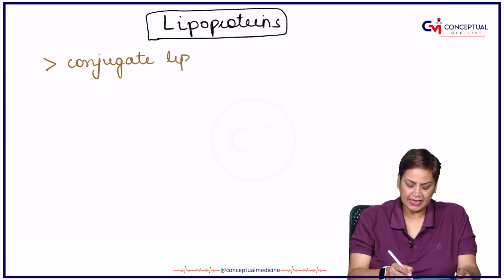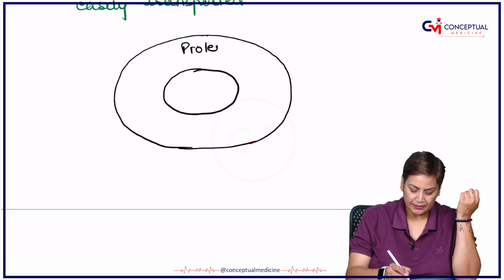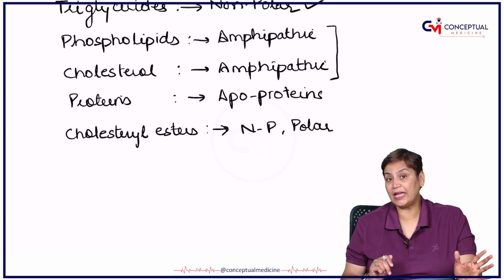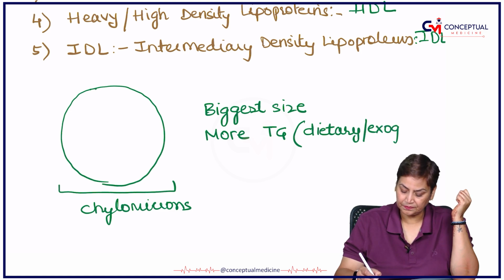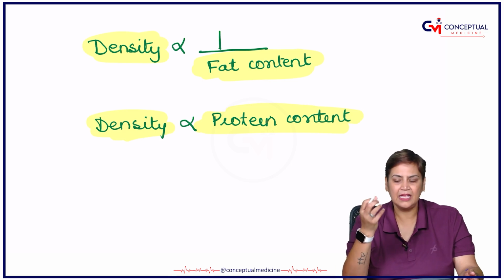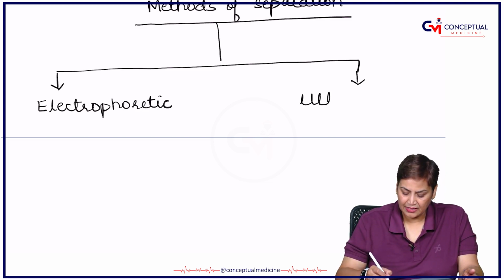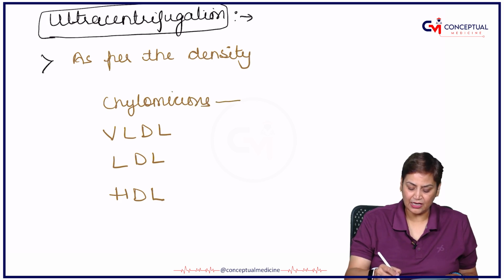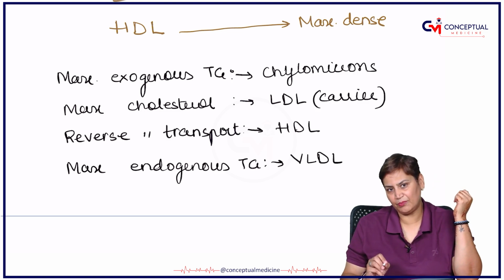3. Lipoproteins 🧬🧈 | Types & Structure Explained | MBBS 1st Year Biochemistry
Lipoproteins 🧬🧈 | Types & Structure Explained | MBBS 1st Year Biochemistry

This lecture focuses exclusively on the chemistry of lipoproteins, explaining their types and structural organization in a clear, exam-oriented manner for MBBS 1st year biochemistry 🧬📚. Lipoproteins are spherical macromolecular complexes that enable the transport of hydrophobic lipids in plasma, and their structure consists of a hydrophobic core containing triglycerides and cholesterol esters surrounded by a hydrophilic outer shell of phospholipids, free cholesterol, and specific apolipoproteins, which provide stability and functional identity ⚡. The lecture classifies lipoproteins based on density, size, and lipid composition into chylomicrons, VLDL, IDL, LDL, and HDL, emphasizing their relative triglyceride and cholesterol content and how density increases as lipid content decreases 🔥. Structural features of key apolipoproteins such as Apo A, Apo B, Apo C, and Apo E are discussed in terms of their role as structural proteins, enzyme cofactors, and receptor ligands, without entering metabolic pathways. Important physicochemical concepts such as electrophoretic mobility, surface charge, and clinical relevance of LDL and HDL structure are highlighted to strengthen conceptual clarity. This lecture is designed to help students clearly differentiate lipoprotein classes and confidently answer theory questions, viva voce, and MCQs related to lipoprotein chemistry in university examinations ❤️✨